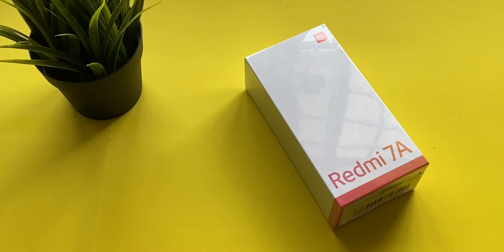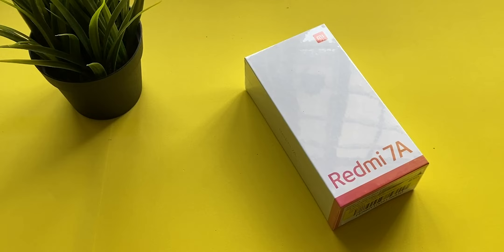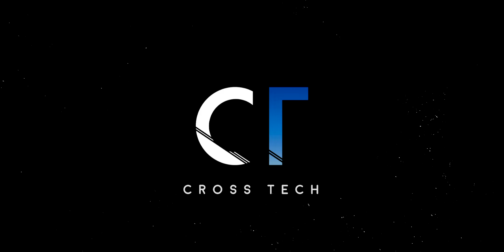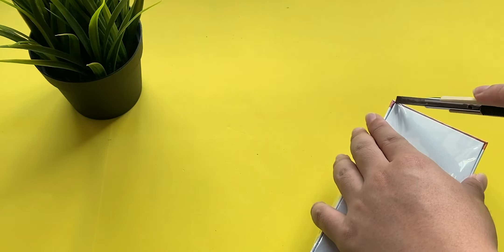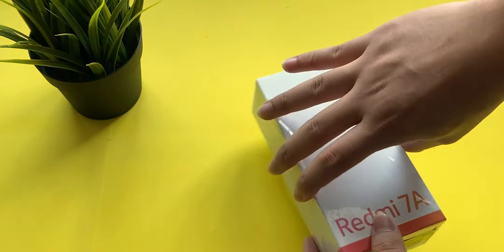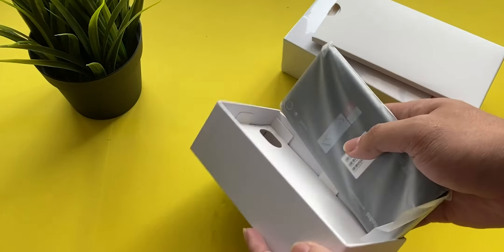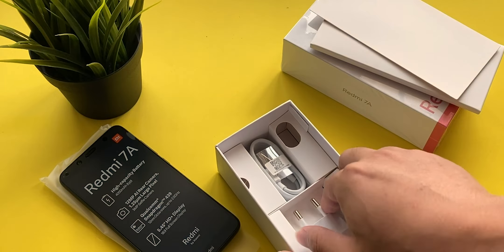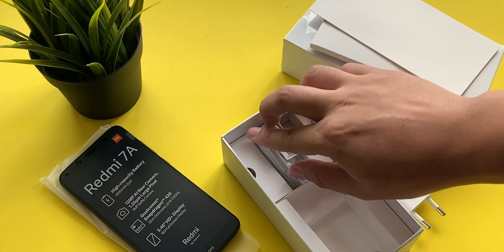Xiaomi Redmi 7A Unboxing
Background music
Artist: Ambient Abstract Downtempo
Title: Nazar Rybak